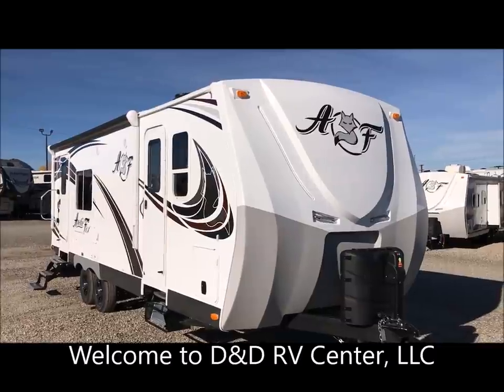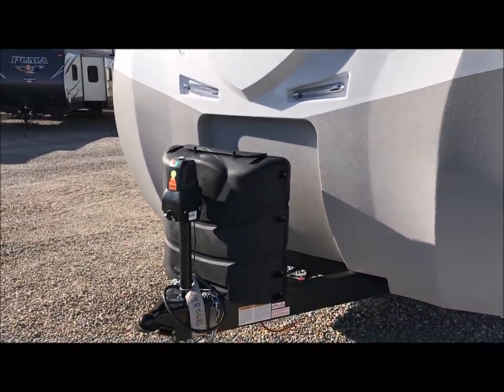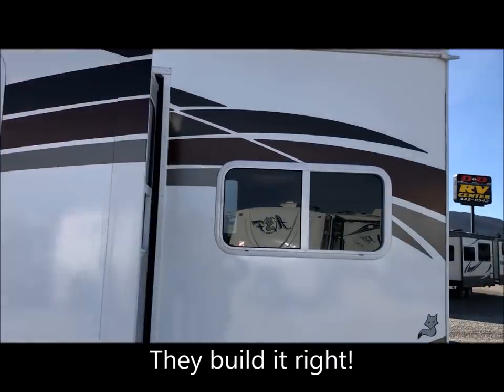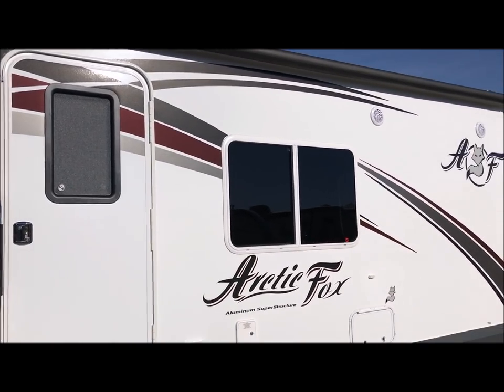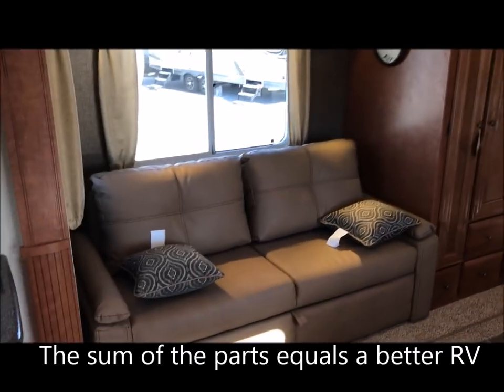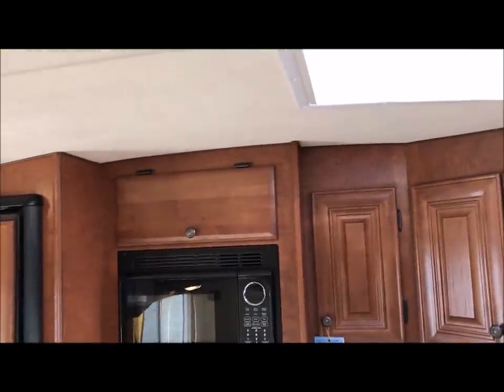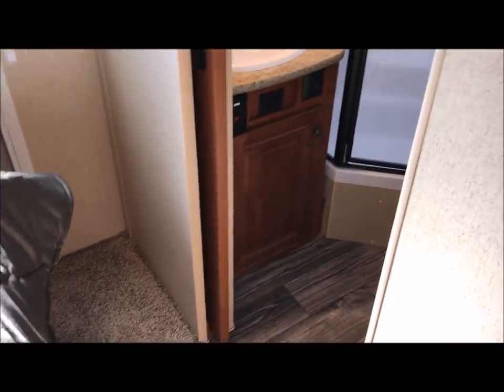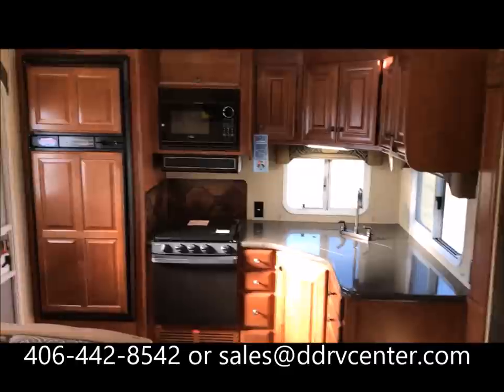2018 Arctic Fox 25W from Northwood Manufacturing!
Take a look at this very popular Arctic Fox 25W at D&D RV Center, LLC!  We have very aggressive prices clearly posted on our website at ddrvcenter.com.  We make buying an RV easy!